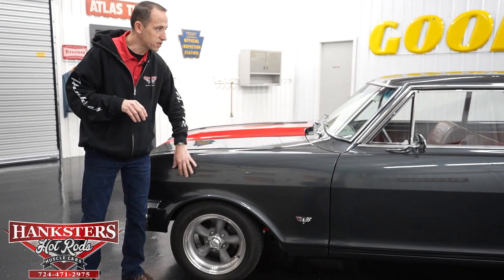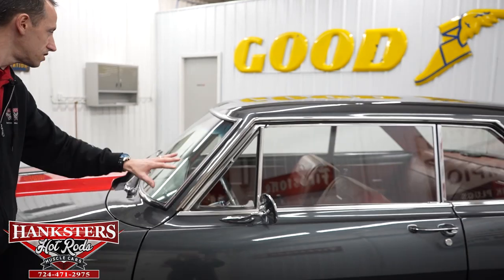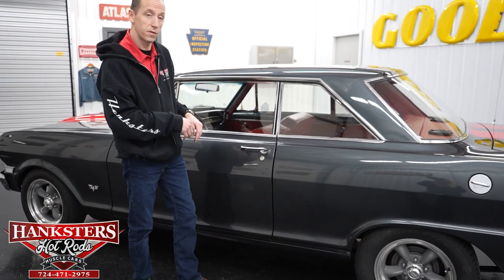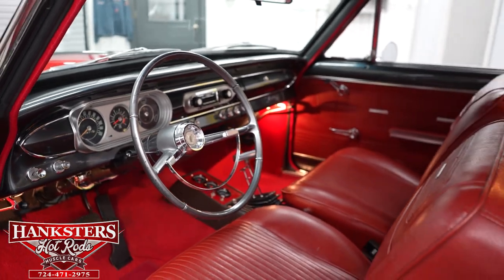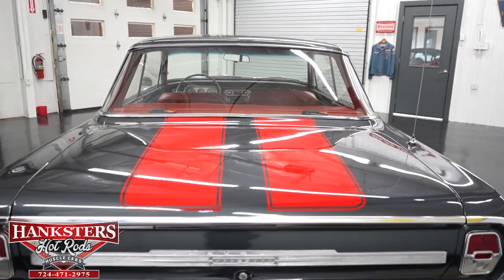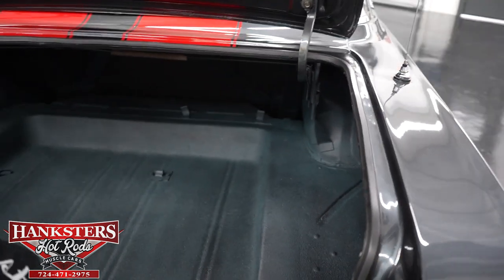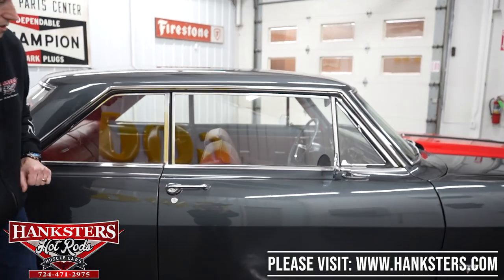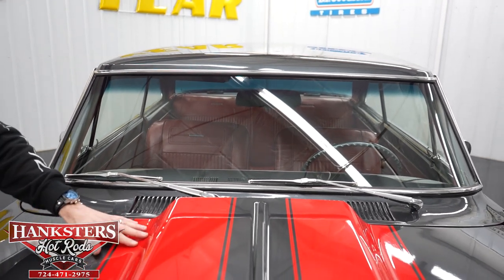1964 CHEVROLET CHEVY II NOVA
~ASKING $39,900~

Power Brakes. Power Steering. 120mph Speedometer. 15 Inch Wheels. 3.73 Gear Ratio. 350cid Small Block Chevrolet Crate Motor. 5-Blade Cooling Fan. Accel Super Stock 8mm Plug Wires. American Racing Torq Thrust II Wheels. B&M Floor Shifter. Borgeson Steering Box. Bright Window Trim. Chrome Front and Rear Bumpers. Chrome Gas Cap. Chrome Grille. Custom Autosound AM/FM Radio. Deep Sump Oil Pan. Driver and Passenger Side Mirrors. Dual Exhaust. Edelbrock 4 Barrel Carburetor. Edelbrock Aluminum Performer Intake. Edelbrock Chrome Air Cleaner. Edelbrock Chrome Valve Covers. Edelbrock Water Pump. Electric Fuel Pump. Factory Tachometer. Fire Extinguisher. Frame Connectors. Front Bucket Seats. Front Seat Belts. Front Tires: 195/60/15. GM 10-Bolt Rear End. Grey Exterior. HEI coil. Long Tube Headers. Northern Aluminum Radiator. Rear Bench Seat. Rear Package Tray Speakers. Rear Tires: 215/60/15. Red Carpeting. Red Door Panels. Red Headliner. Red Stripes. Red Vinyl Interior. Steel 2-Inch Cowl Induction Hood. Stock Distributor. Sunpro Oil Pressure Gauge. Sunpro Temperature Gauge. Sunpro Voltmeter. Thrush Mufflers. Turbo 350 Automatic Transmission. Front Disc Brakes. Rear Drum Brakes.